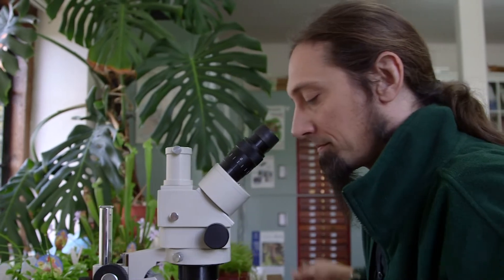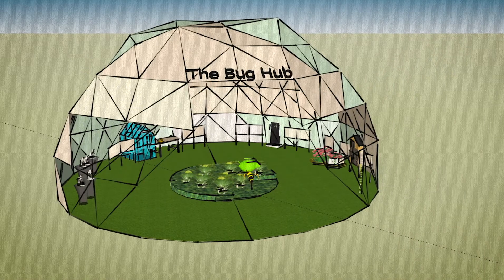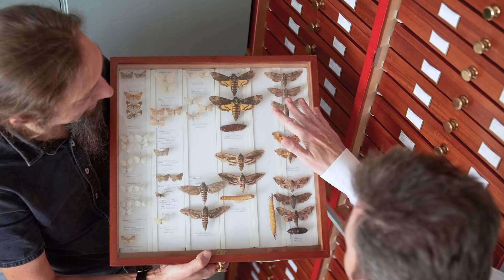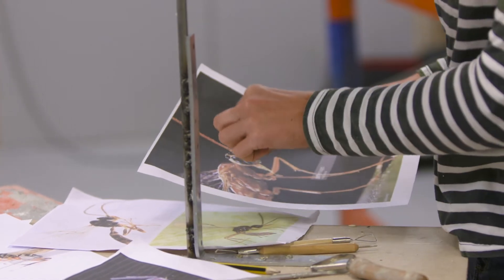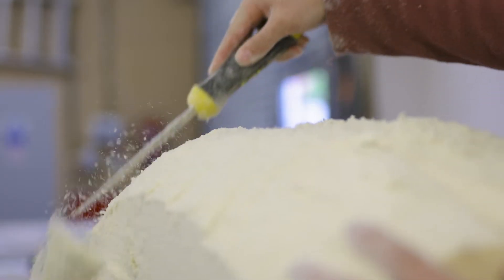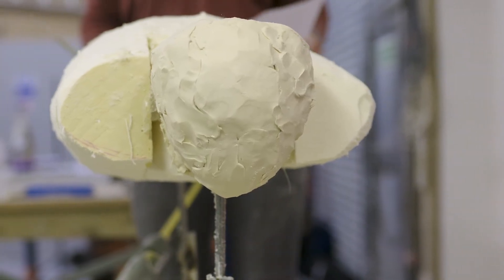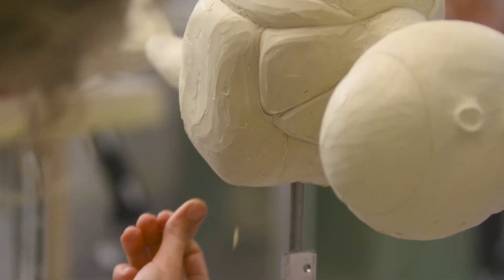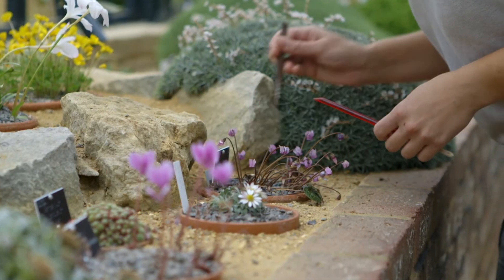The Bug Hub | RHS Flower Show Tatton Park | Royal Horticultural Society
Bugs take centre stage at Tatton Park. Discover the creatures creeping and fluttering through this year's show.
Step inside our Bug Hub dome and take a closer look at the lives of insects, both great and small. Peer under a microscope and see the intricate details of these fascinating creatures, contribute to research by taking part in the Slug Survey and find out how to manage aphids in our exciting feature, Attack of the Aphids.